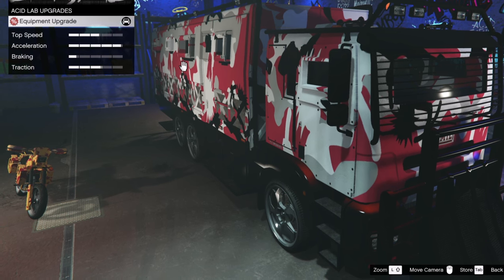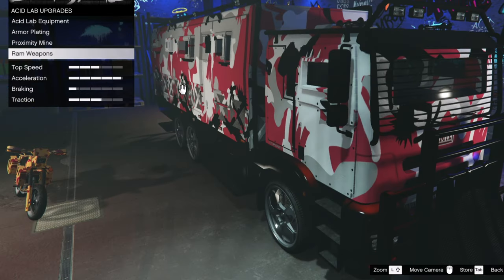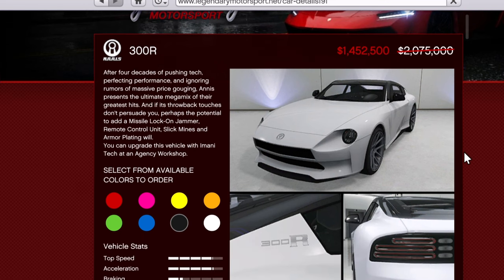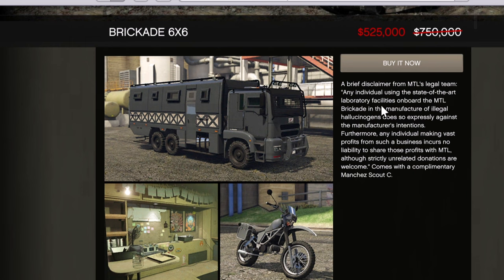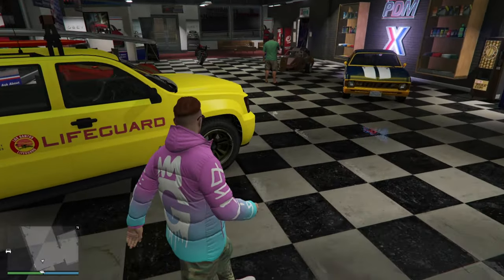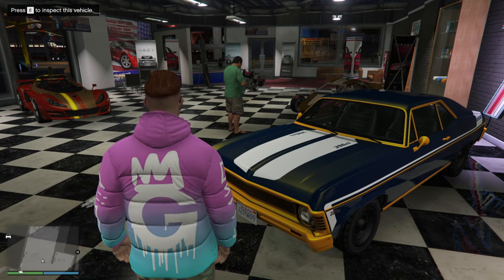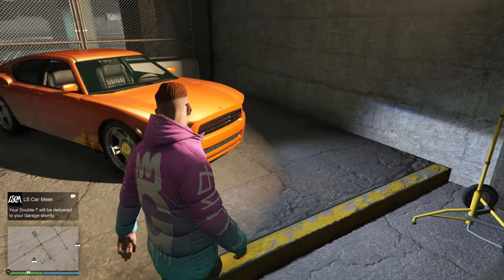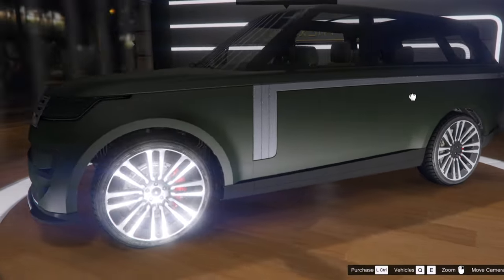GET THEM BEFORE IT'S TOO LATE | This Weeks Weekly Update In GTA 5 Online (deals that ending soon)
Don't forget to take advantage of some of the deals that will be ending soon!

GET THEM BEFORE IT'S TOO LATE!

 Weekly Update Reminder! Last Chance To Take Advantage Of These Deals!

whats better special cargo or vehicle cargo
GTA Online Weekly Update Double Money
Best solo money making method gta 5
Fastest way to make money in GTA online
Solo money guide gta online
Best money method for beginners

LAST CHANCE To Take Advantage Of This Weeks Weekly Update Deals & Discounts! GTA 5 Online

This Weeks Weekly Update In GTA 5 Online

Last Chance To Take Advantage Of This Weeks Weekly Update In GTA 5 Online

business battle goods, promoting nightclub, distances and many more.

today's video ill be showcasing this weeks update for GTA
Online!#gta5